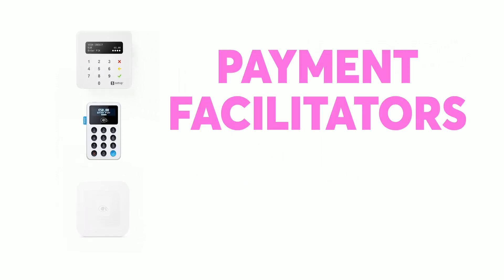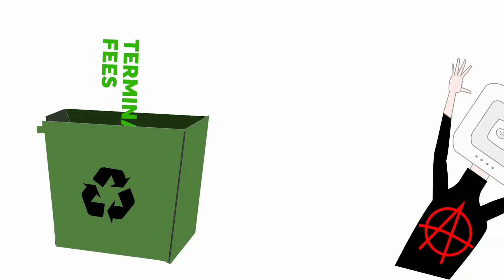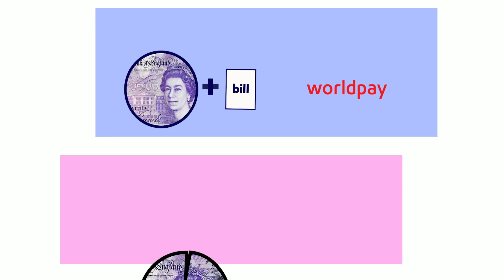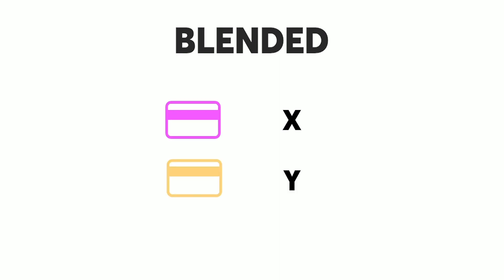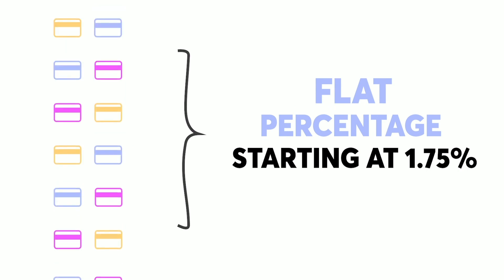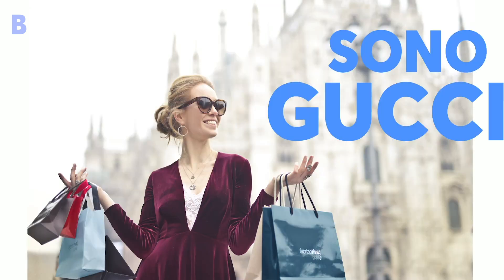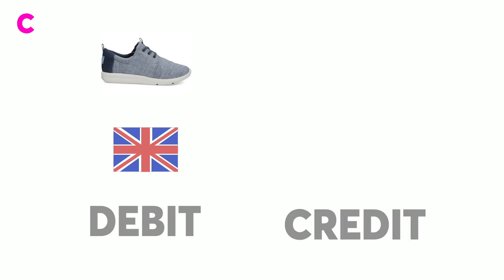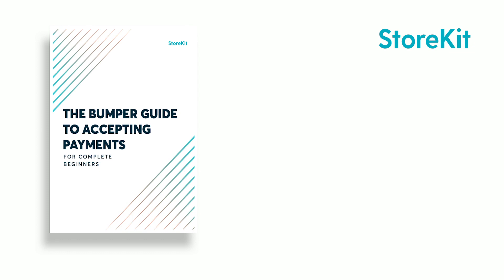Worldpay, Elavon, Square, iZettle, Barclaycard – what's the difference between payment processors?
In this video, we describe the difference between payment facilitators like Square, Sum Up, and PayPal Here – and traditional processors, such as Worldpay, Barclaycard, First Data, & Elavon.

(Elsewhere, traditional payment processors are sometimes called acquirers or merchant accounts – we've standardised this as "traditional processors" here to keep jargon to a minimum.)

We also about the different kinds of rates that these offer – blended, interchange + +, and flat percentage style rate rates, and the way that factors which relate to your shop or restaurant can affect which works out the cheapest from your perspective. We also cover a little bit around how payment facilitators ("payfacs") came about in the first place.

Our bread and butter is acting as a marketplace for the full POS stack, including payments. If you need to integrate your payments and your POS, that's where we recommend you start – and come to payments second. Get the right hardware with your POS and payment providers

Creative Credits

Stock video – sourced from Pexels.com,  artist is Ruvim Miksanskiy

Design & Production by Adam Stead